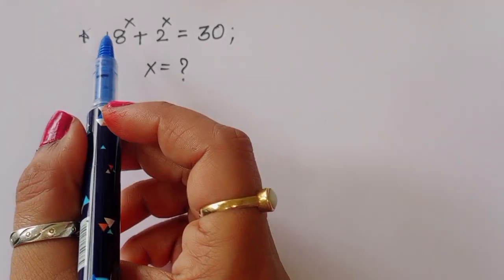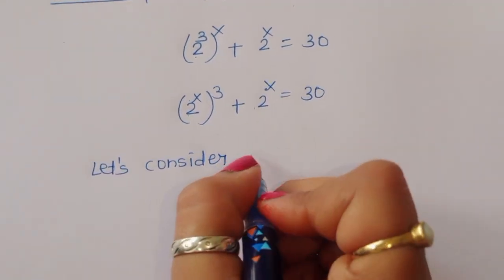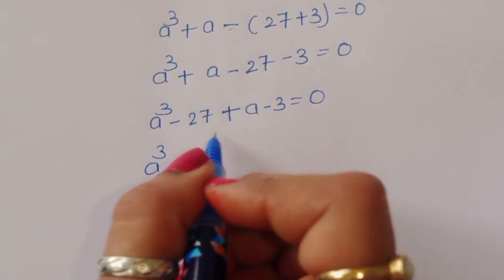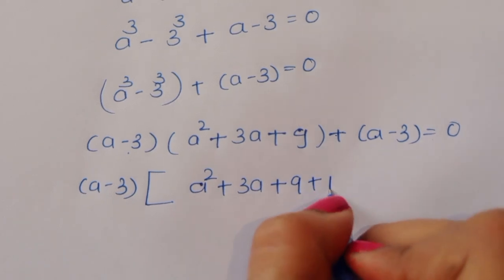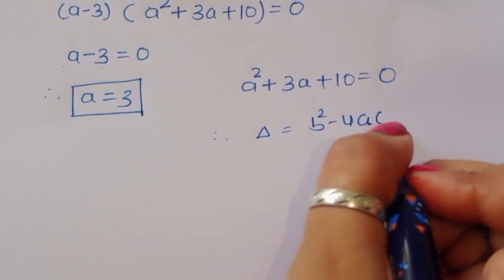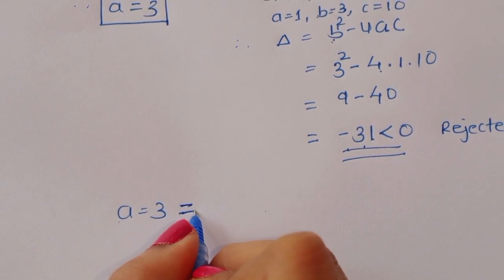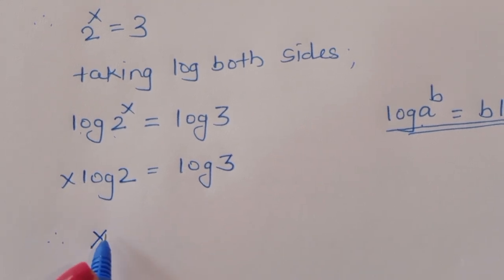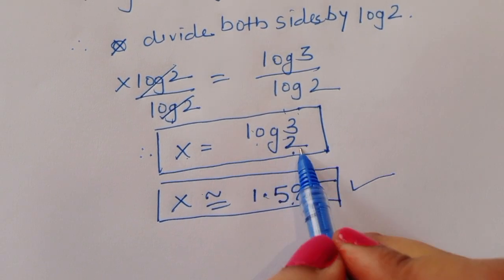Cuba | A Nice Algebra Problem | Math Olympiad👇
maths
algebra
math
math olympiad
 olympiad math
 algebra problem
 a nice algebra problem
 olympiad questions
math olympiad
olympiad math
math
maths
algebra
algebra problem
equation
exponential equation
a nice exponential equation
radical equation
a nice radical equation
math tricks
imo
Find the value of a?
How to solve a√-a = 4